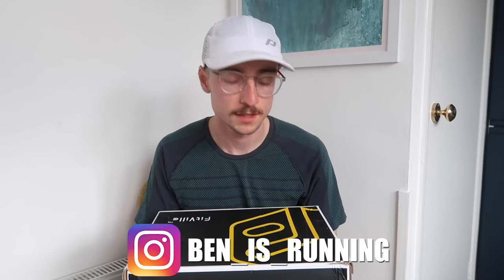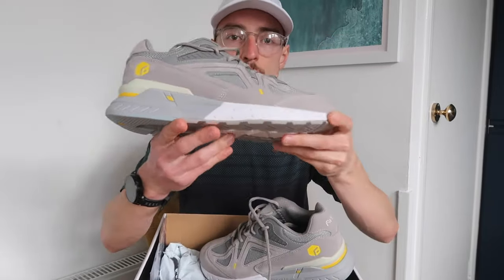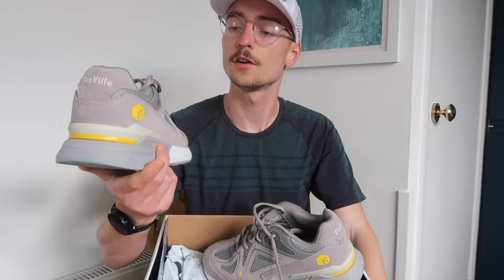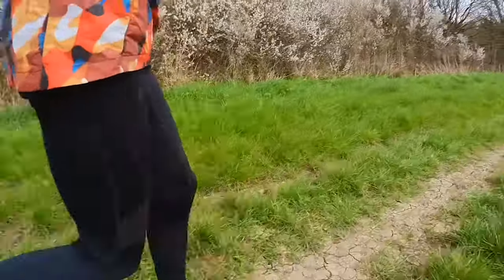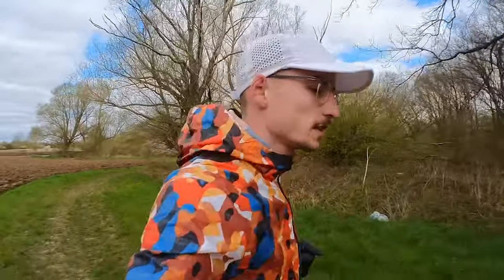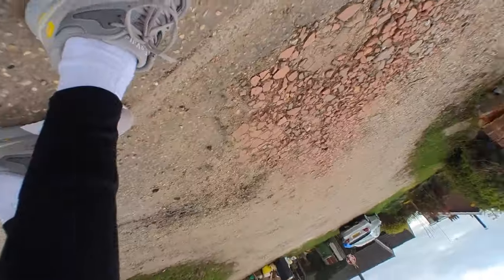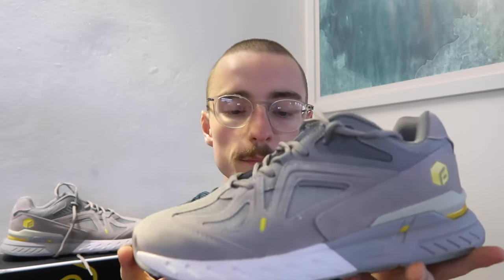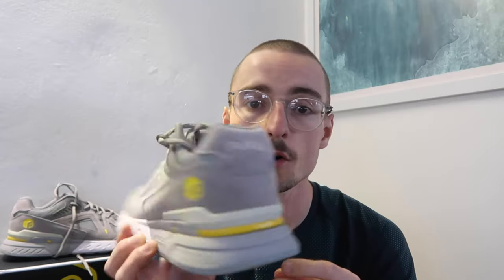BEST RUNNING SHOE FOR WIDE FOOT RUNNERS? SHOE REVIEW (FITVILLE REBOUND)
In todays video I take the Fitville Rebound running shoes for a first run and share my thoughts and opinions on the shoes. This shoe was gifted however all views are very much my own.